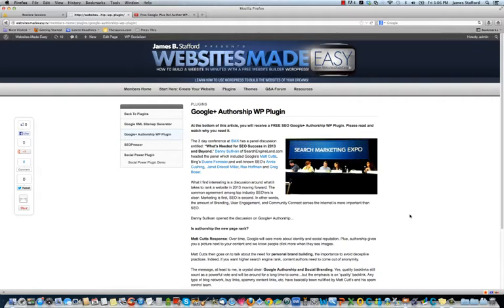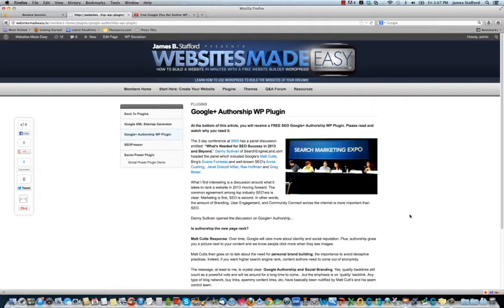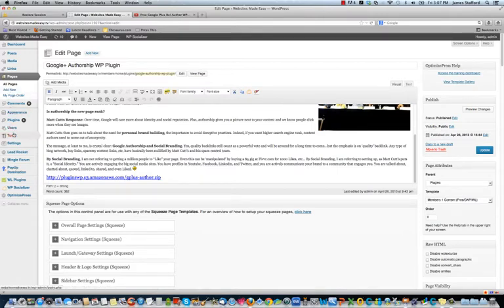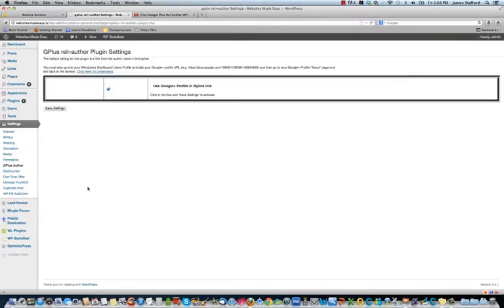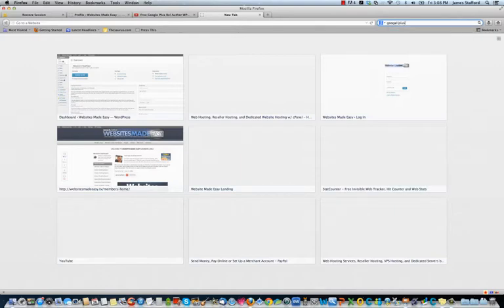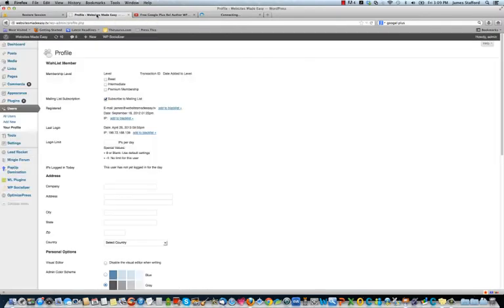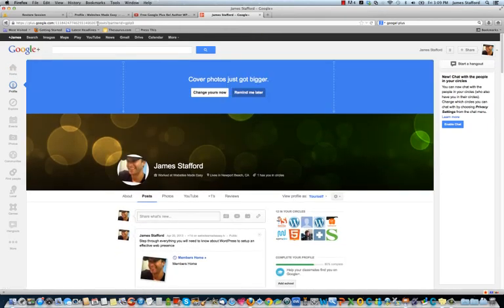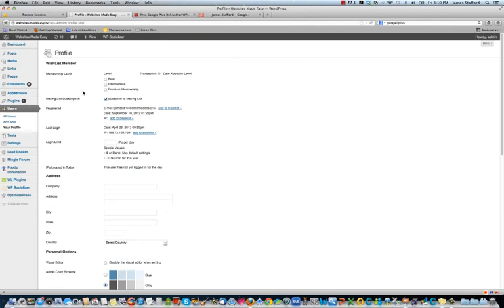Google Author Plugin | Get Your Picture In Google's Search Results!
You probably have already seen it when you have performed a recent search on Google, but perhaps you were unaware that you could be receiving the same benefits. Authorship is now available to you on Google. When your page is returned on a search, there can be a little picture of you next to it. Why would you want your face to appear there? Here are some of the benefits that Google authorship can result in for you.

Google Authorship First of all, authorship can increase your click through rate. Think about the reasons this is true. One big reason is that you are more likely to trust someone if you can see their face. It's why we have a pic of the cab driver on the back of the seat. Immediately when you get into the car, you can see his face. Would you get into the car with someone if you couldn't see who was going to be driving you around? Many people will choose a site with a face attached to it because it simply seems more trustworthy. Authorship allows your site to bye the trustworthy one people click on.